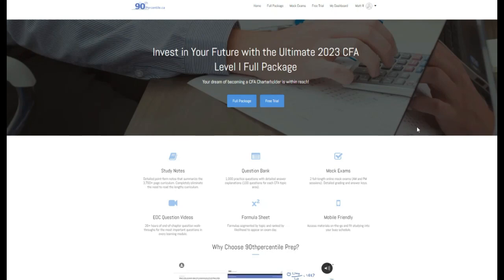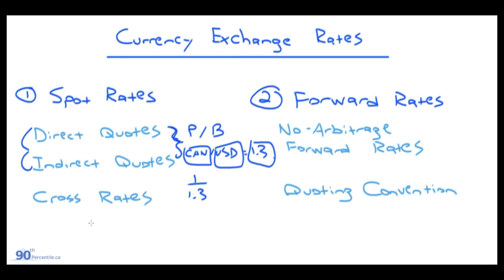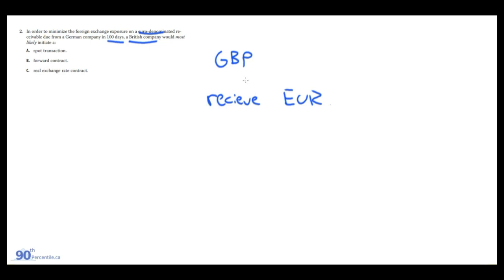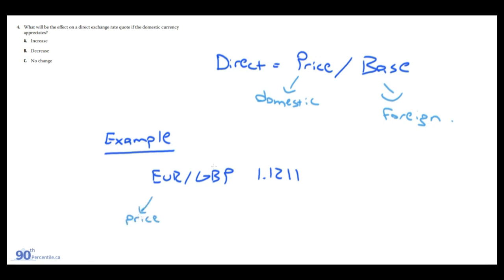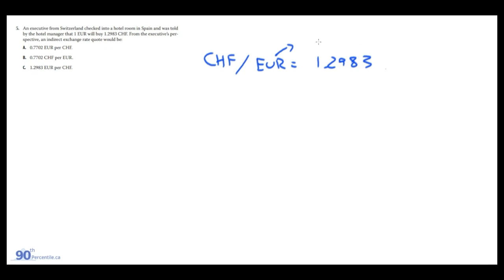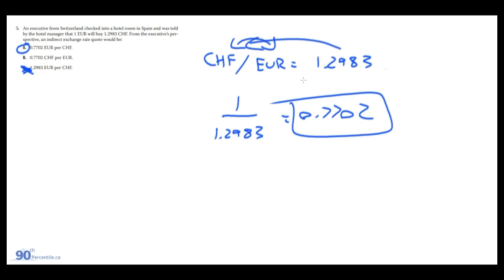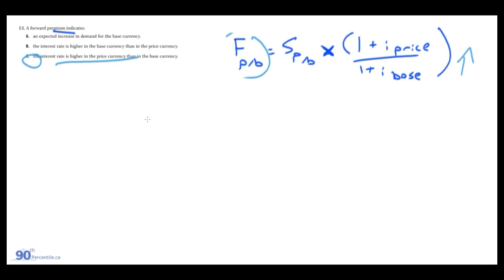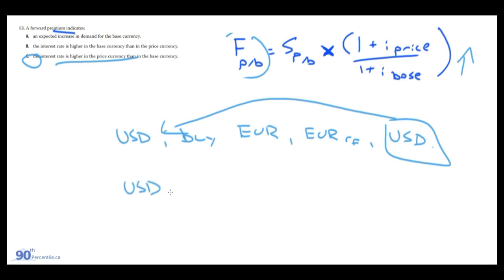2023 CFA Level 1 - Economics | Learning Module 15 | Currency Exchange Rates (EOC Questions)